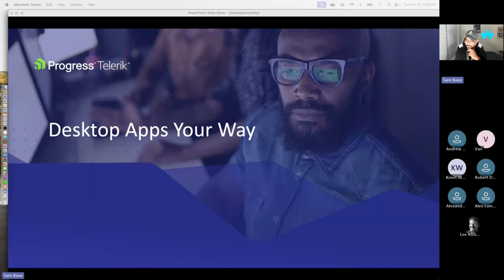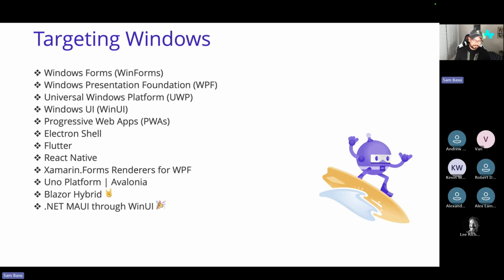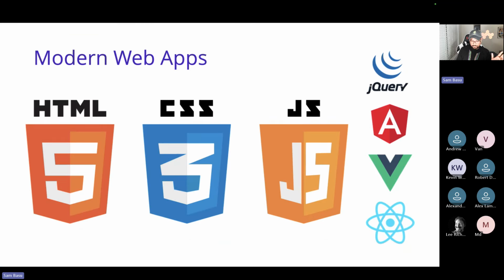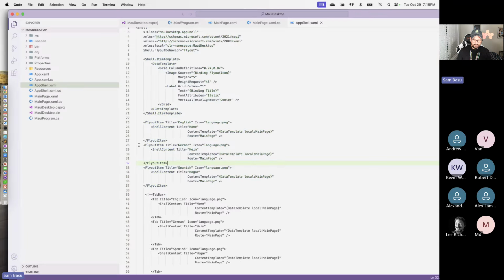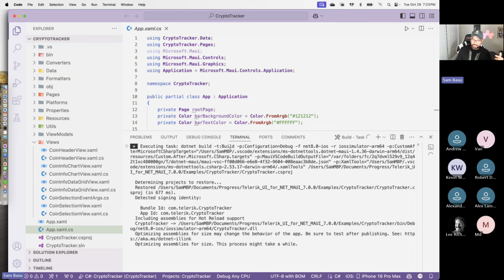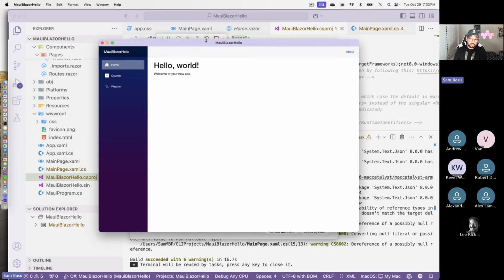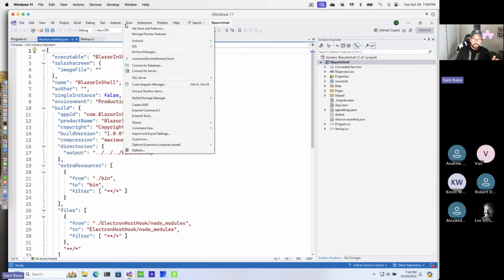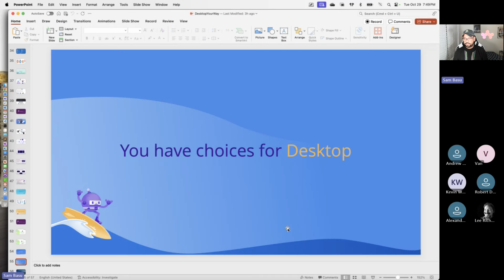Desktop Apps Your Way! with Sam Basu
Most modern developers love to work with bleeding-edge technologies. Unsurprisingly, .NET developers are invested in Blazor or .NET MAUI. JavaScript developers swear by their beloved SPA frameworks for web apps. But customers or enterprise business workflows often demand Windows/macOS/Linux Desktop apps. What gives?

Turns out, there are a lot of ways to reach desktop audiences and modern development stacks can enable better code sharing. ROI is important & modernization can be done in steps.

WPF & WinForms run on latest .NET and support islands of modernness. WinUI is the latest native Windows UI/UX framework for both Win32 & UWP apps. AppKit with Swift UI or Mac Catalyst enable native macOS desktop apps. .NET MAUI formalizes desktop support with native Windows/macOS apps through WinUI or Mac Catalyst. Uno Platform or Avalonia are happy to take XAML lovers to just about any platform, while Flutter does the same with Dart.

Turns out, web technologies are welcome on desktop as well. PWA or Electron is all grown up with mature tooling. & platform integration. Blazor isn’t just for modern server/client web apps, but now powers native desktop apps with PWA or Electron, but the most optimized match is with .NET MAUI. Web components and styles can be easily shared between web & native apps. JavaScript is also welcome on desktop – Interops help.

Desktop is here to stay, and modern technologies provide lots of ways of bridging the gap. Come see the possibilities!

Sam Basu is a technologist, author, speaker, Microsoft MVP, gadget-lover and Progress Developer Advocate for Telerik products. With a long developer background, he now spends much of his time advocating modern web/mobile/cloud development platforms on Microsoft/Telerik technology stacks. His spare times call for travel, fast cars, cricket and culinary adventures with the family. You can find him on the internet.